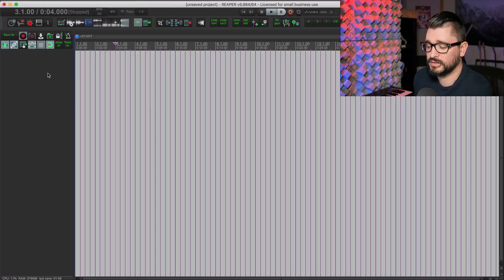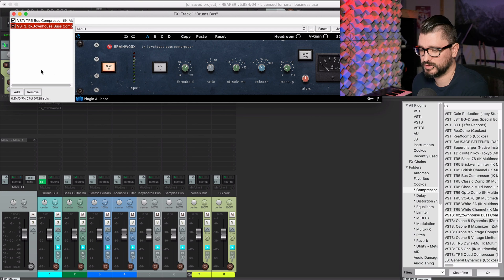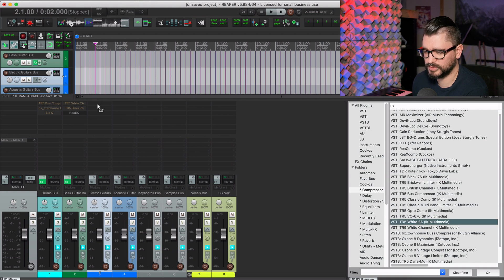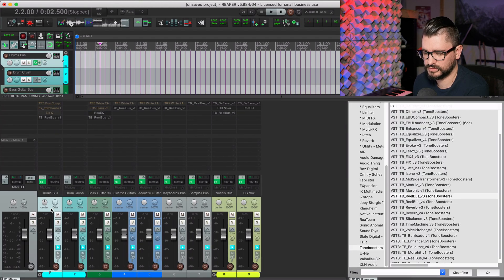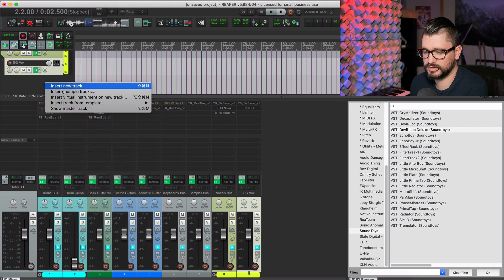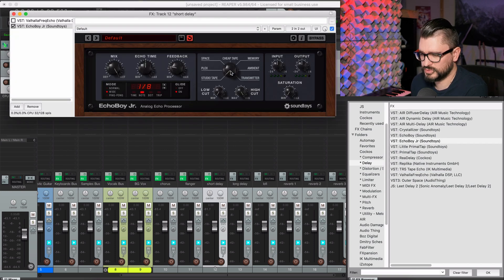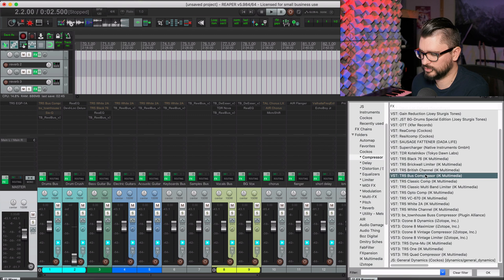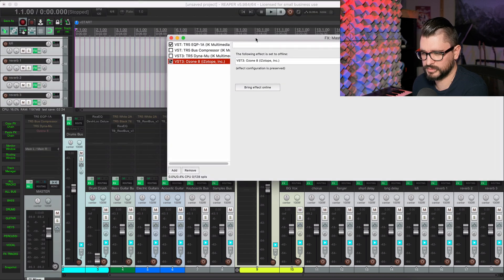Building a Mix Template in REAPER DAW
Starting your mix with a template is an easy way to save time, reduce repetitive steps, and reduce decision fatigue. The template doesn't mix for us, it just reduces the setup time, and gives us quicker access to our favorite tools by having them in the mixer from the start. It's generic enough to work with most music mixing projects.

My template includes a number of track groups/folders with specific names
- Drums Bus
- Percussion Bus
- Bass Guitar Bus
- Electric Guitars Bus
- Acoustic Guitars Bus
- Keyboards Bus
- Samples Bus
- Vocals Bus
- BG Vocals (this track goes inside the Vocals Bus folder)

Personally, I stop there with track settings. You could have tracks set up for kick, snare etc, but I prefer not to. I go to my saved FX-Chains for individual track starting points.

Something that often takes me out of Flow is searching the fx browser for specific plugins. My template includes several starting point effects on the folders for EQ, Compression, and Tape Saturation. I don't have to use these in the mix, but they're ready if I want them.

A Parallel Compression track for drums is in the template with an eq and SoundToys DeviLoc set up.

Lo-Fi, Modulation, Delays, and 3 Reverbs are inserted on several tracks to use for parallel processing. I like to set up many options for these and especially put new plugins I haven't used yet, or plugins I forgot about.

All the tracks are saved as a single track template, so it's just 2 clicks to add everything into a project. You could also save this as a Project Template if you prefer.

The Master track includes some starting point bus compression plugins, a Pultec style EQ and Ozone 8 (set offline)  for when I need to render a quick master. The plugins on the master track are saved as a separate FX Chain.